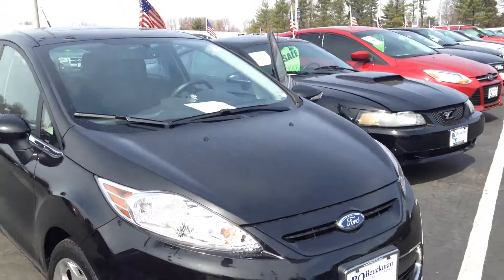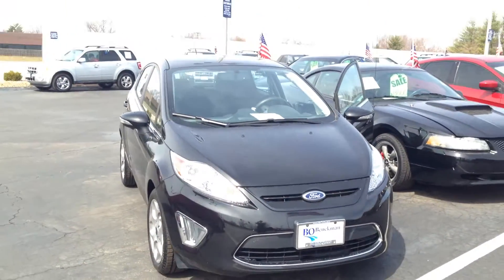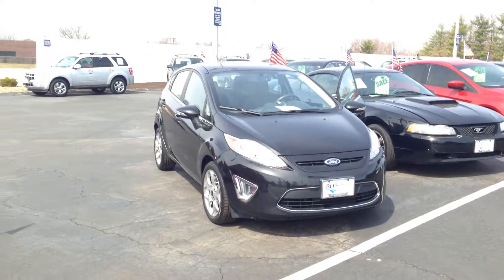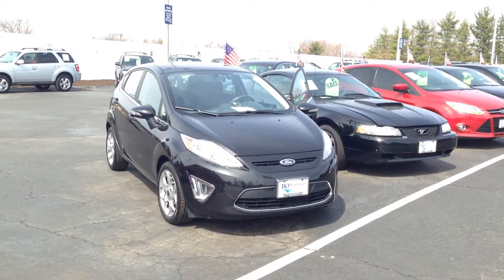2011 Ford Fiesta Chesterfield Missouri, Ellisville Missouri, St. Louis Missouri